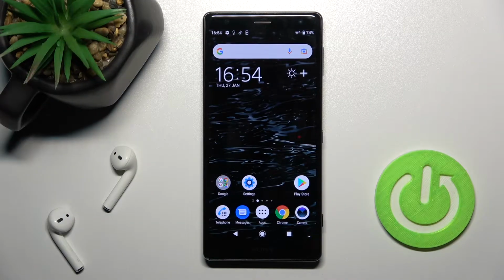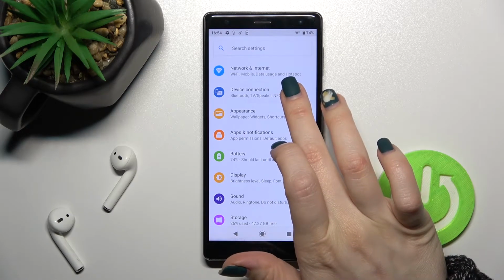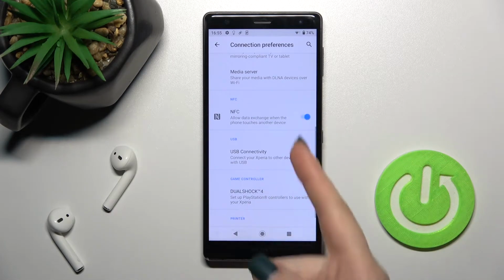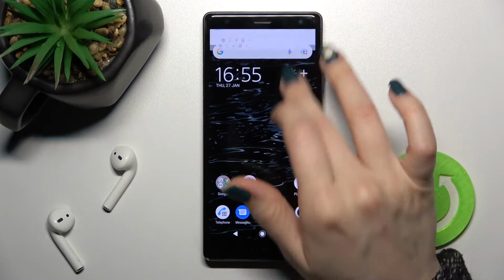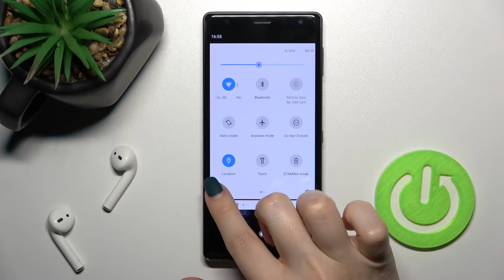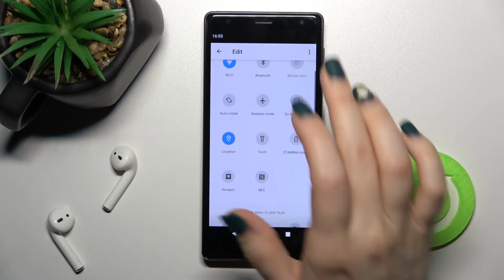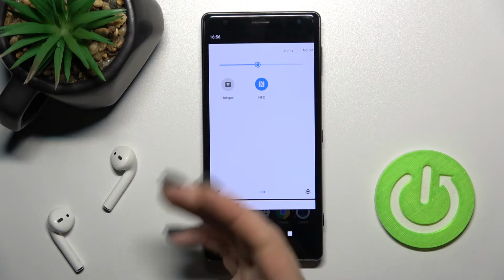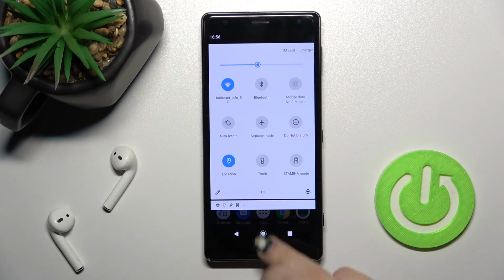How to Turn On / Turn Off NFC on SONY Xperia XZ2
Learn more information about the SONY Xperia XZ2:
In this simple yet comprehensive video tutorial, our specialist is going to demonstrate how you can enable or disable the NFC connection on your SONY Xperia XZ2 smarptohne. NFC is a useful feature that in smartphones is mostly being used for paying with your device, therefore, using it for contactless payments. Thus, if you would like to learn how to manage NFC connection on the SONY Xperia XZ2 phone, we are humbly inviting you to watch this video!

How to enable NFC on SONY Xperia XZ2? How to disable NFC on SONY Xperia XZ2? How to pay with the SONY Xperia XZ2? How to manage NFC connection on SONY Xperia XZ2?